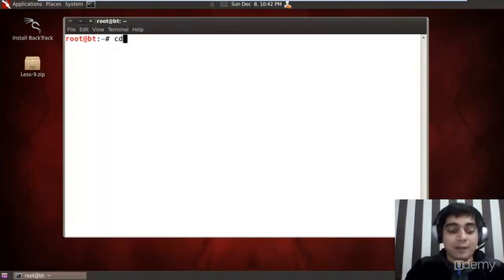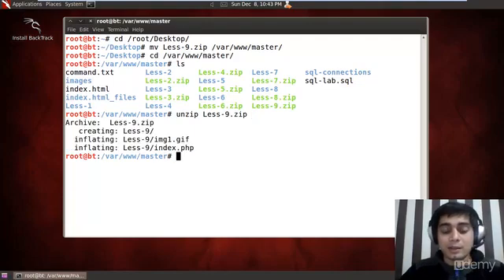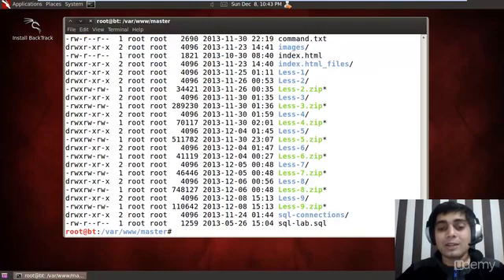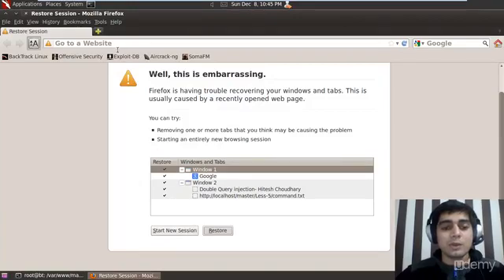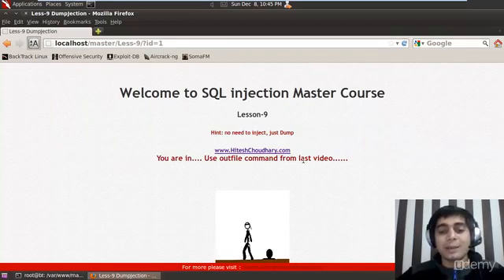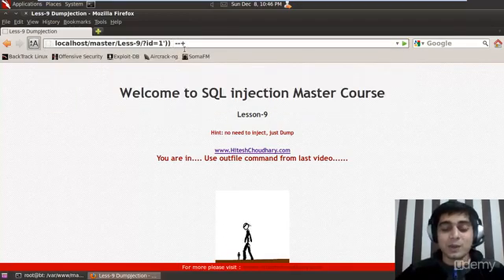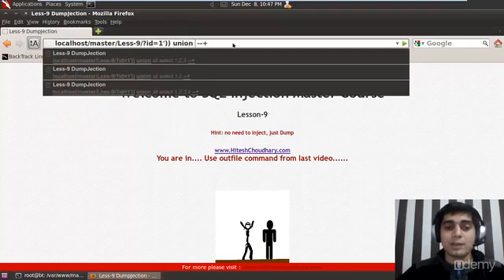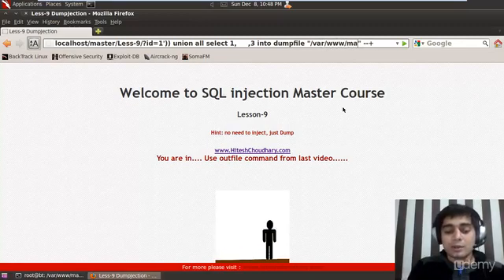Udemy SQL Injection Master Course : Lecture 24 dumping challenge solution 9